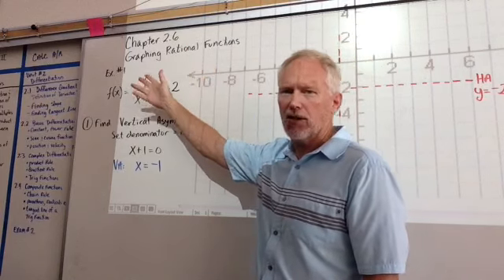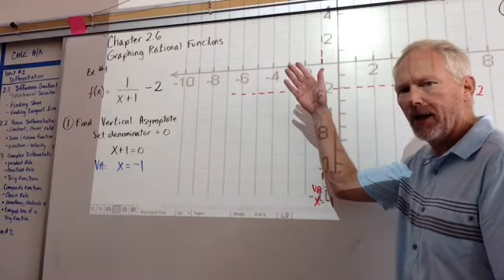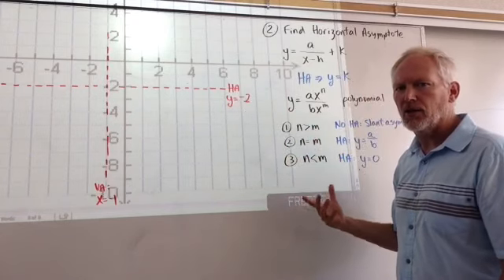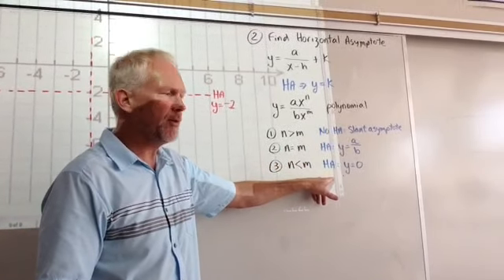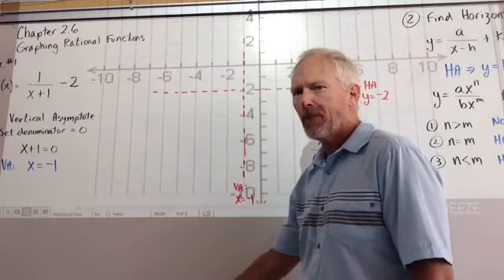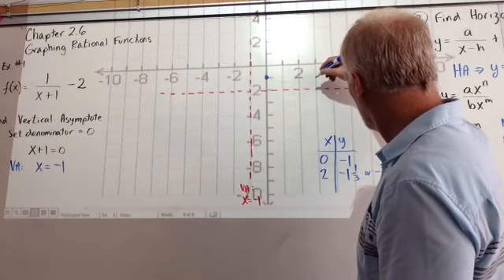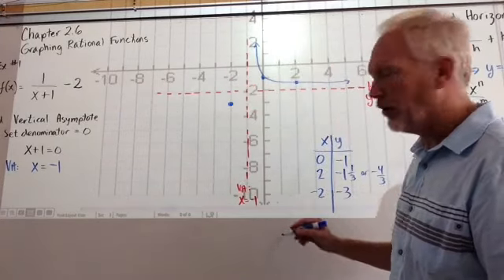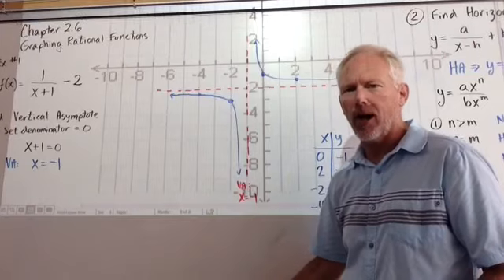Graphing Rational Functions Vertex Form Ex. #1